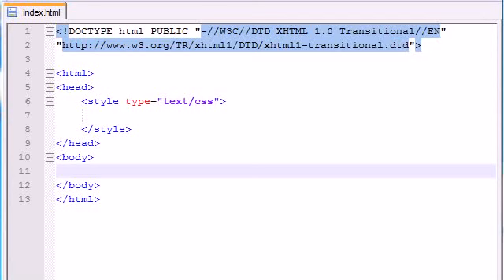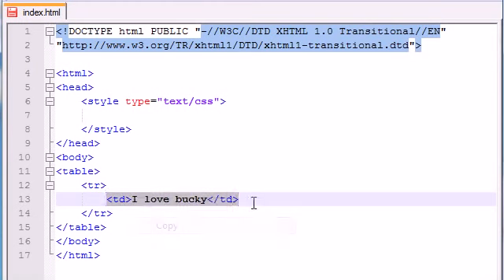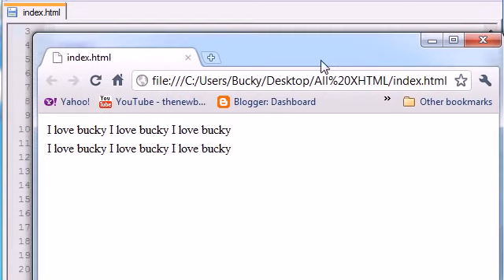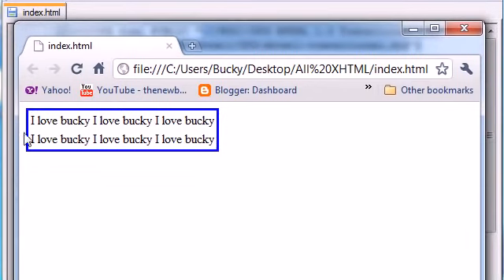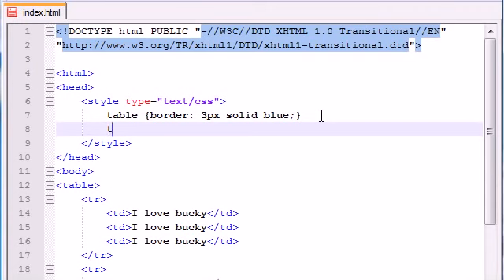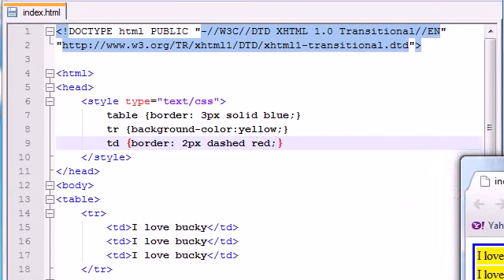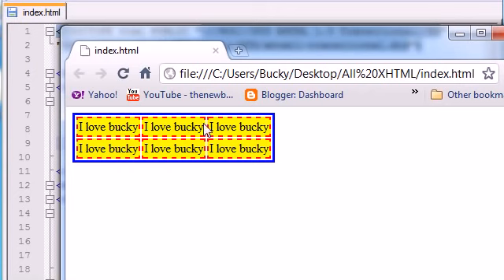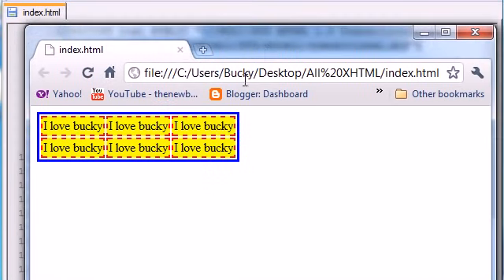How to style Tables in a webpage for a website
learn How to style Tables in a webpage  for a website.